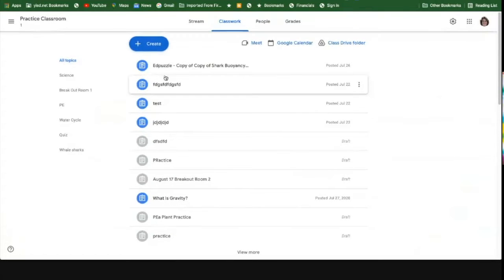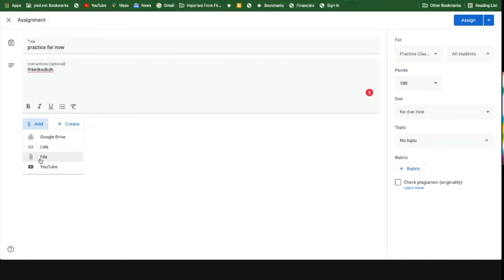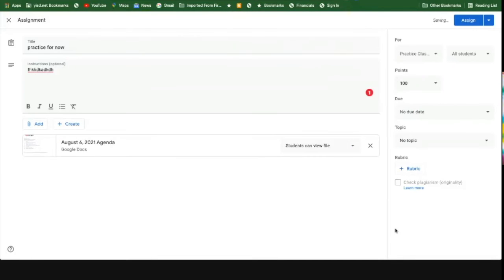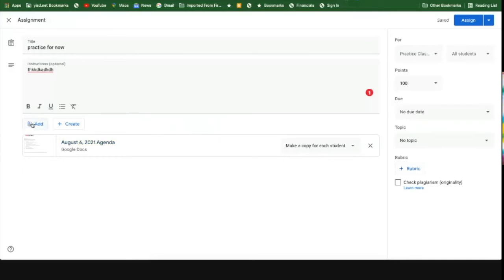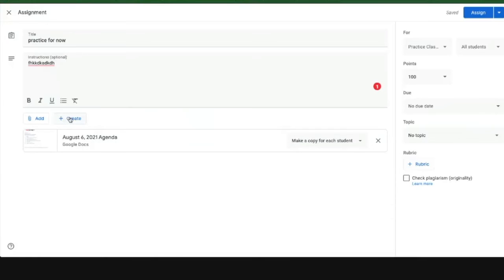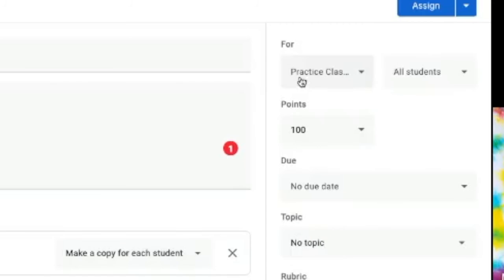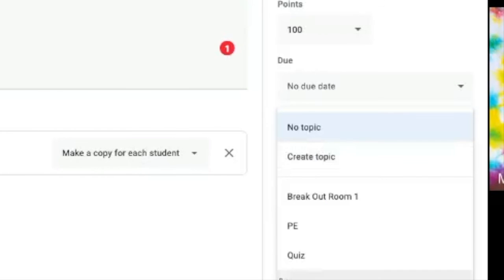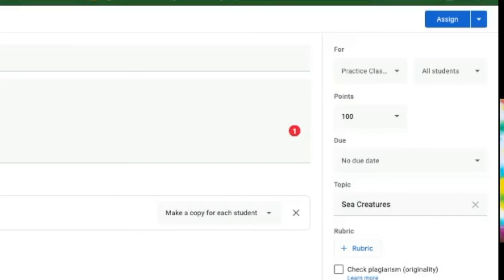Creating an Assignment in Google™ Classroom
This video demonstrates how to create an assignment in Google™ Classroom.